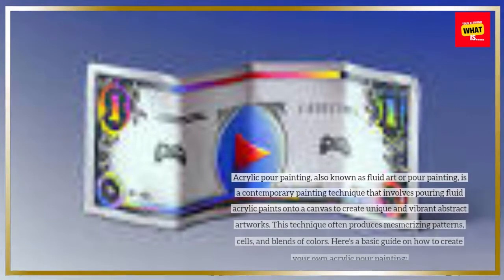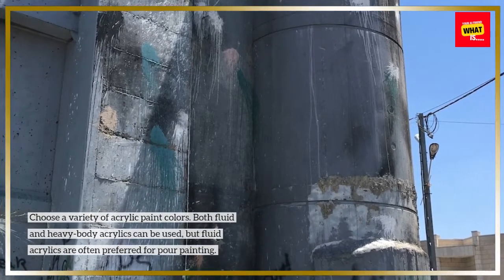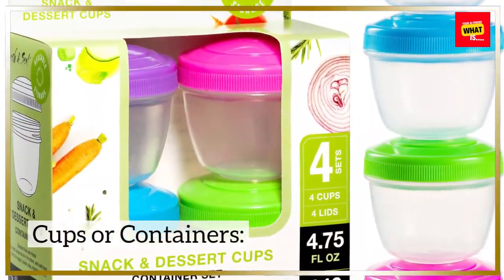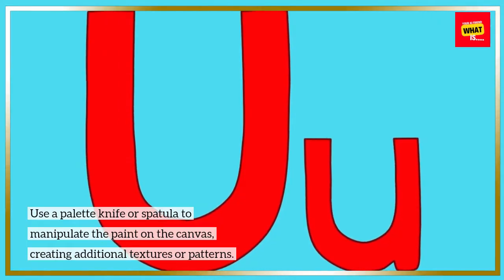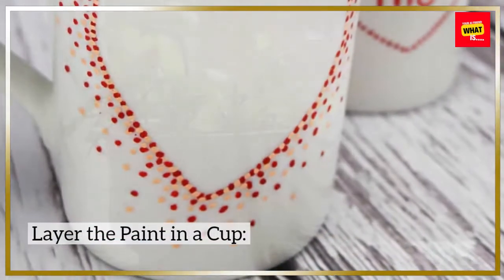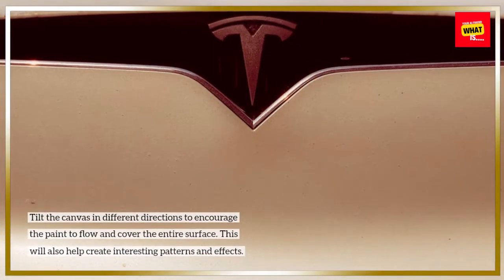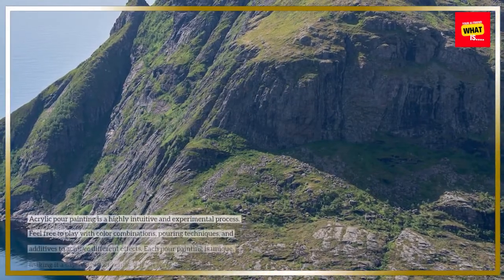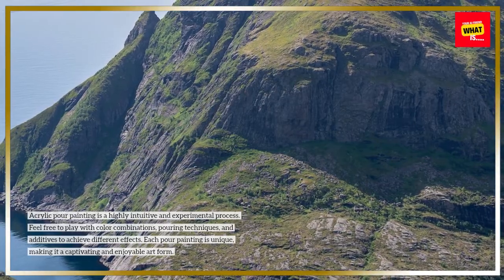What is Acrylic Pour Painting and How to Make Colorful Abstract Art?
Explore the mesmerizing world of acrylic pour painting and create vibrant abstract art. Learn techniques, color mixing, and pouring methods to craft stunning and colorful masterpieces.